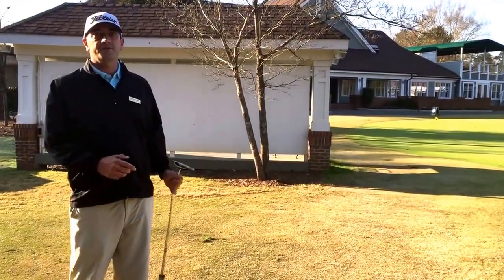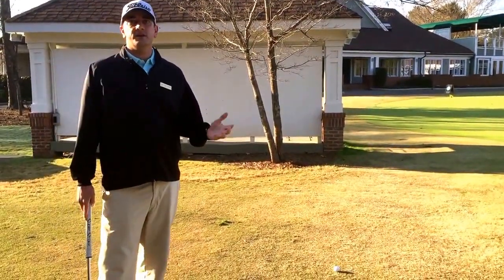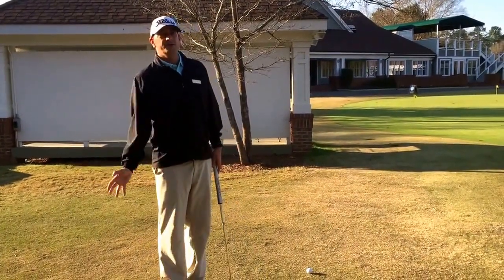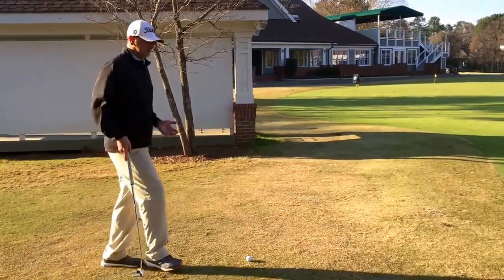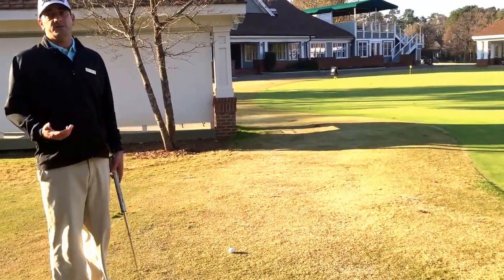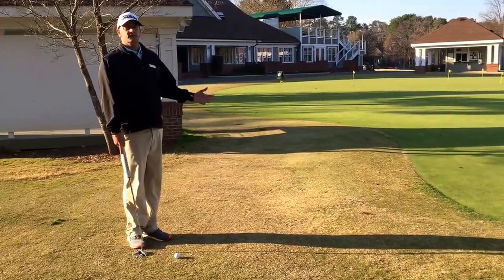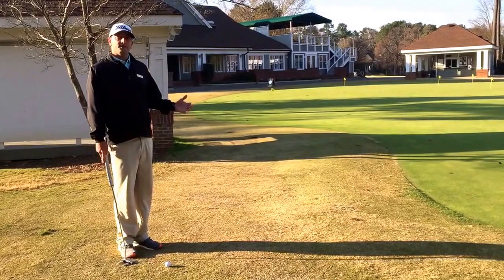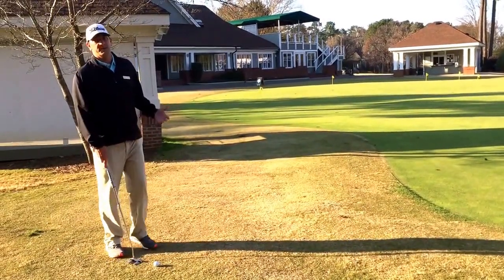Devils Ridge Video Tip from the Pro: utilizing your putter around the green in the winter months